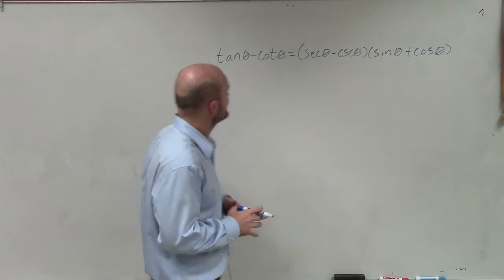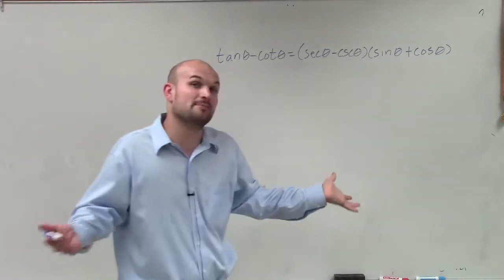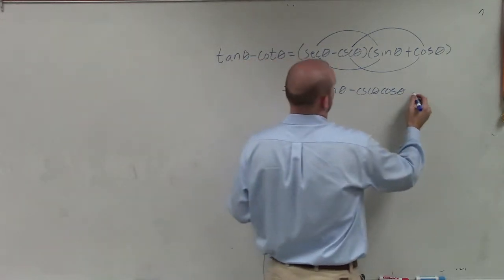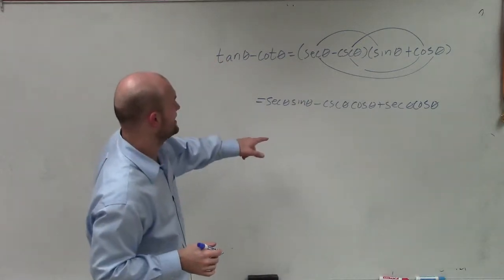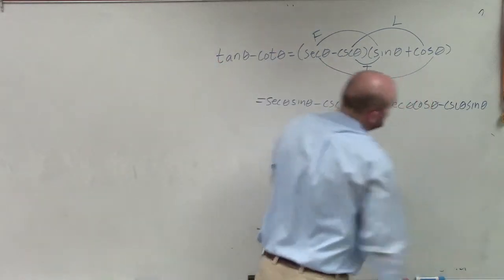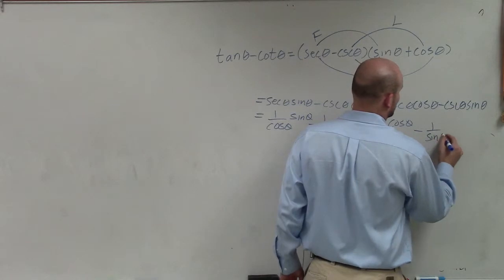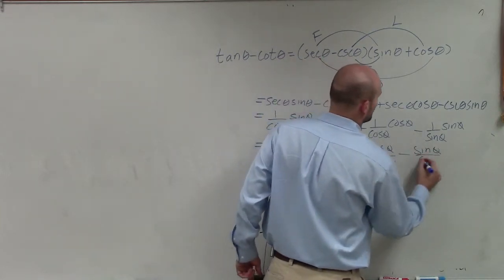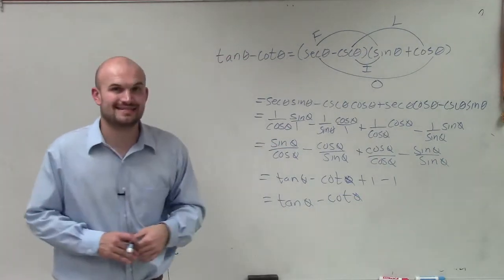Multiplying and using reciprocal identities to verify an identity